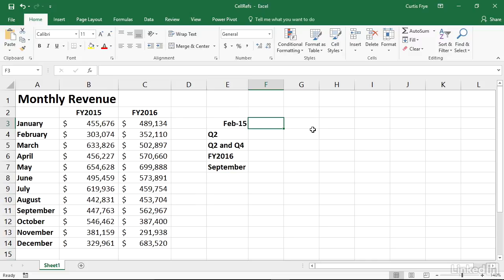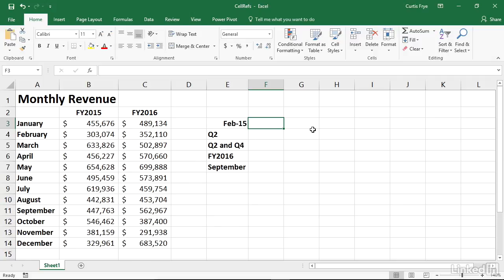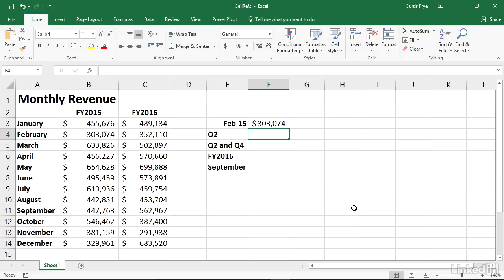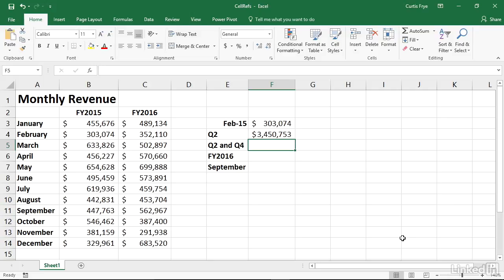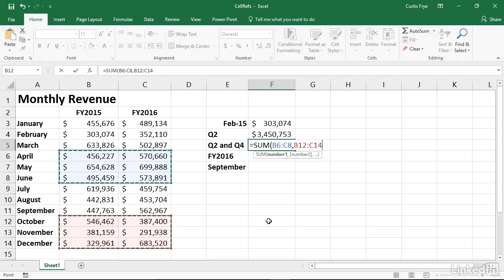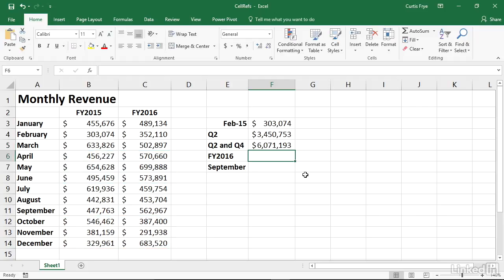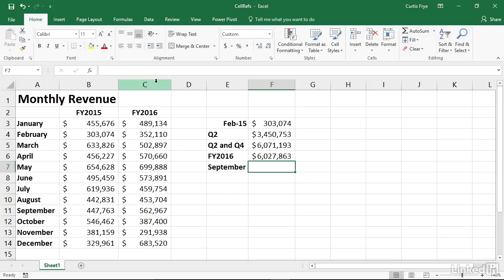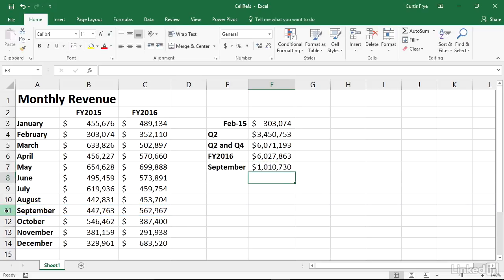02 04 Use cell references in formulas